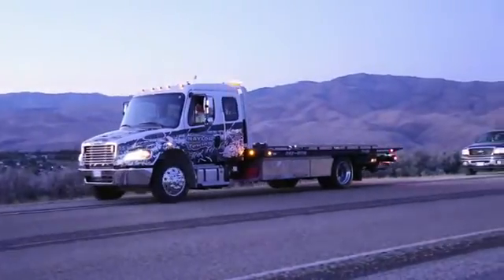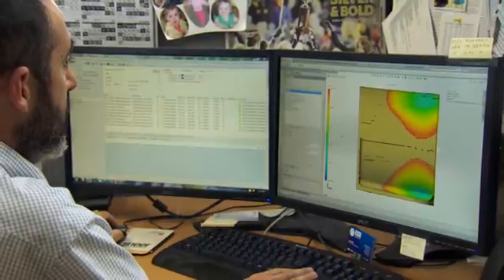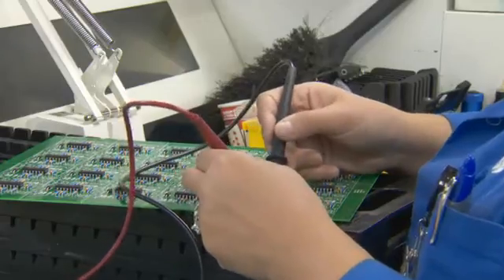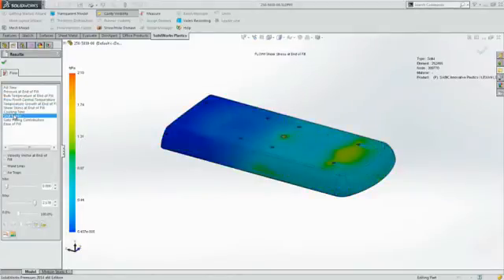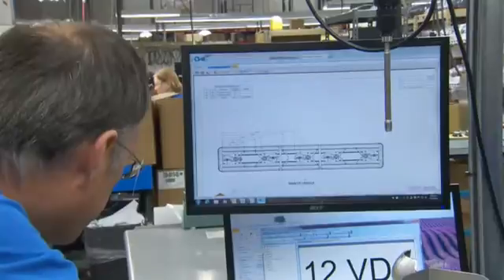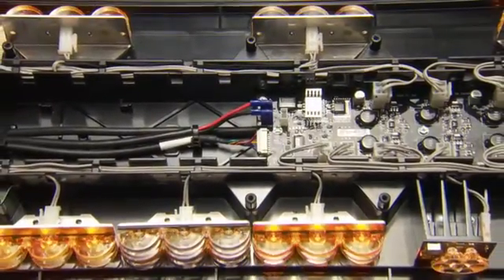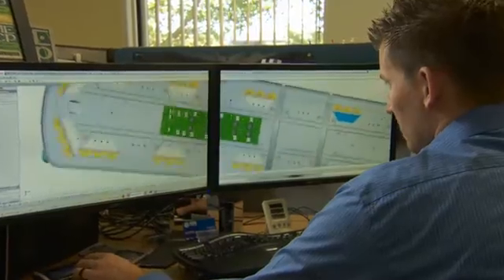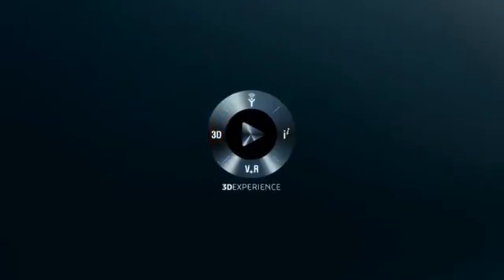ECCO saw a 25-30% reduction in design review and approval time with SolidWorks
ECCO is the world's largest manufacturer of emergency warning products, such as back-up alarms and amber warning lights. Expanding into new markets led the Idaho-based company to evaluate product data management (PDM) technology as a means for generating greater efficiencies and increased productivity. To achieve a high level of automation, the company needed to customize the solution to integrate with its core business applications.